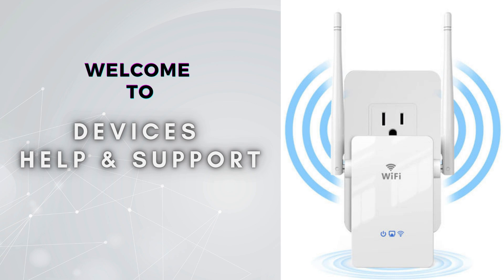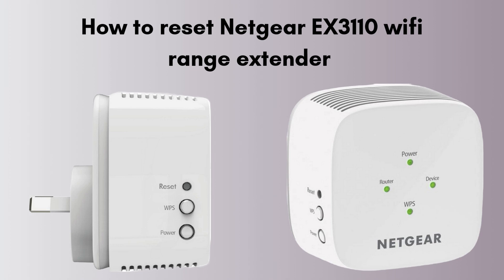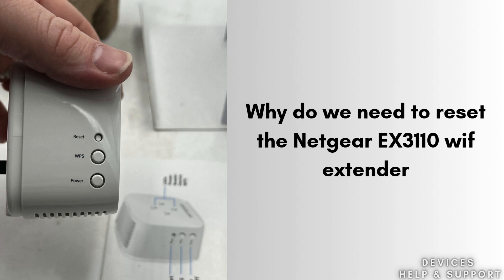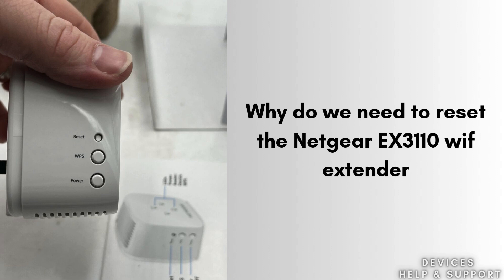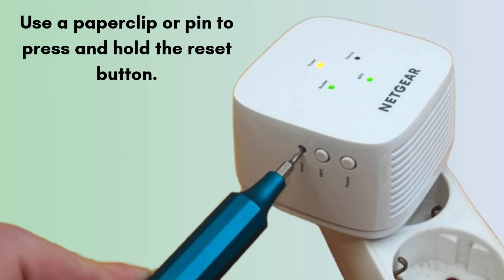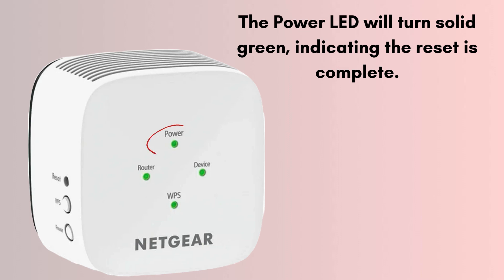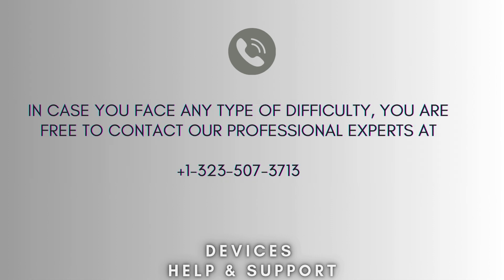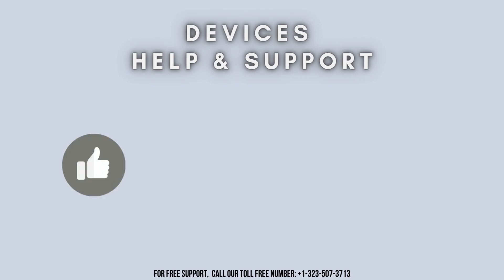Detailed guide to reset the Netgear EX3110 wifi range extender | Netgear Extender Factory Reset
Having trouble with your Netgear EX3110 WiFi Range Extender? Don't worry—we’ve got you covered! In this video, we’ll show you how to reset your extender step by step and get it working like new.
00:00 Welcome to Devices Help & Support
00:23 Reset the Netgear EX3110 wifi range extender : Intro
00:46 Why do we need to reset the Netgear EX3110 wif extender
01:14 Resetting Netgear EX3110 Extender complete process
02:31 Helpline